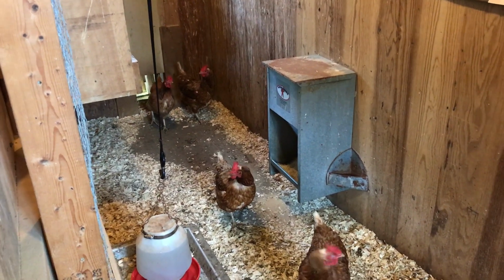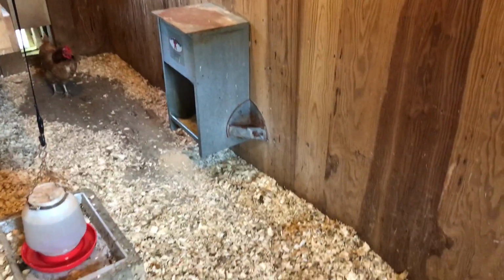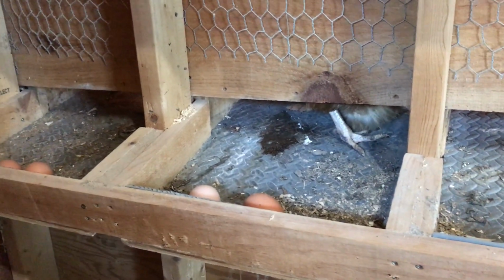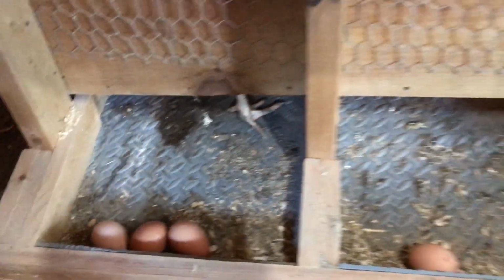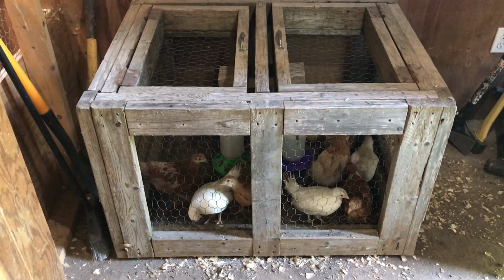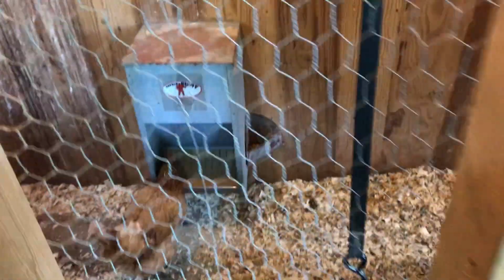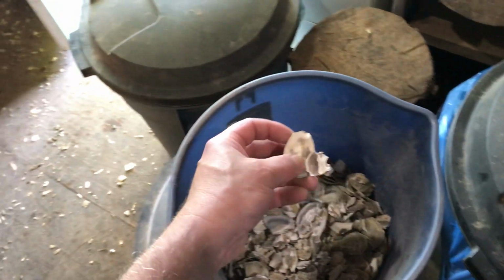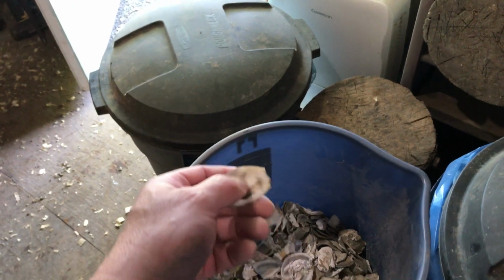Laying hens and oyster shells